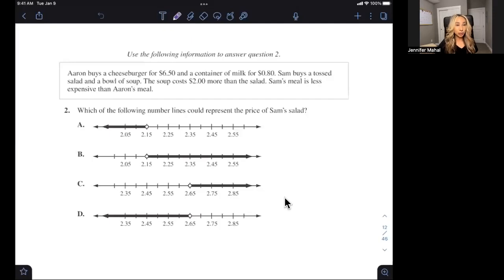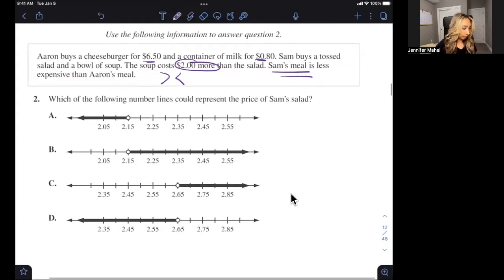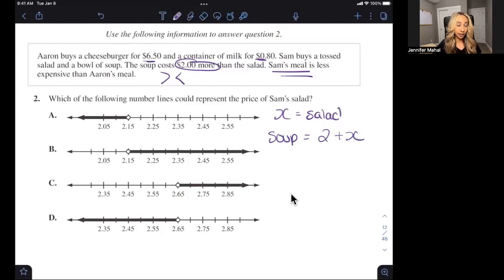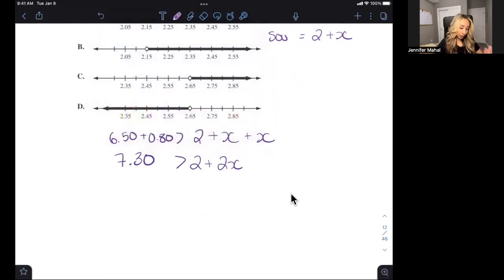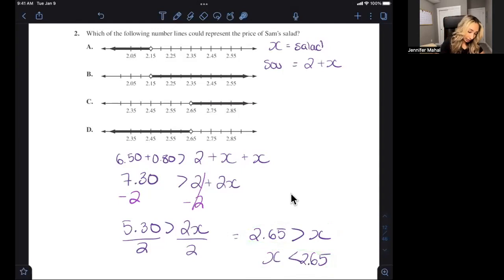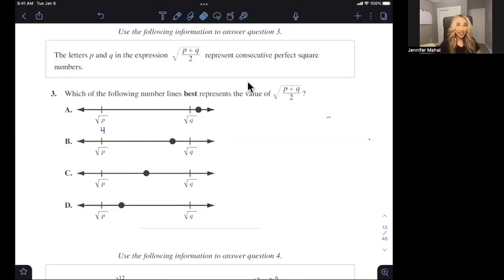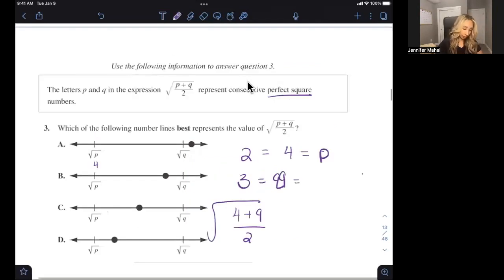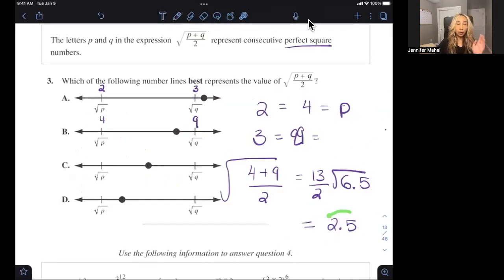Math 9 PAT 2015 - Part B #2 and 3